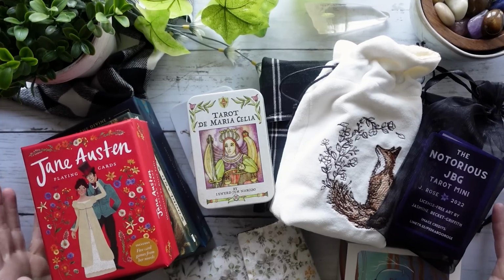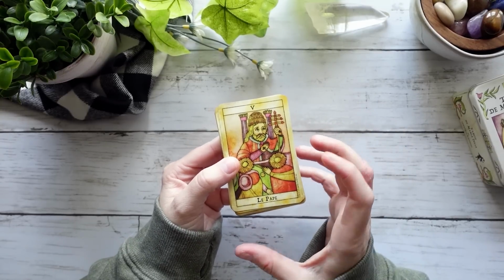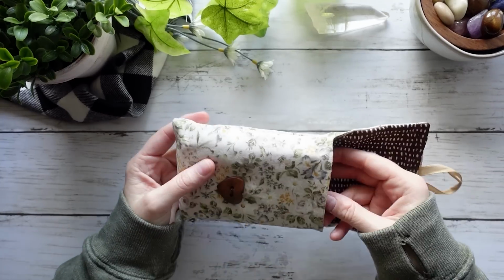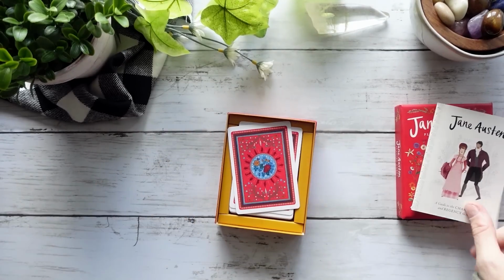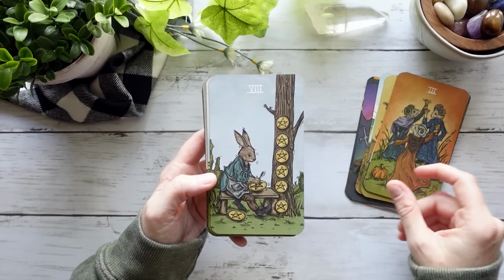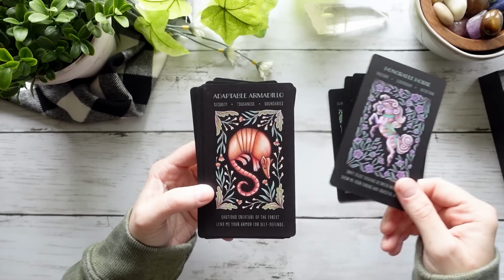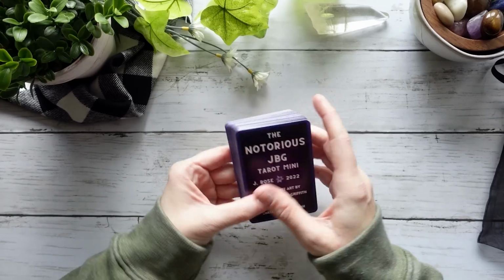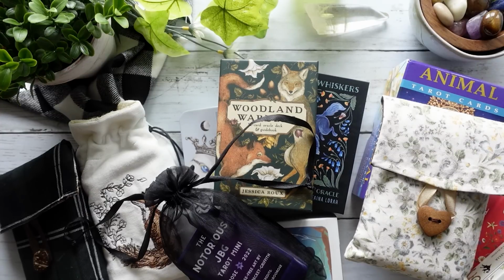All The Cute Things - MyAdorableDecks | VR to Lisa Papez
Join me for a look at the decks in my collection that I consider adorable!

FEATURED:

White Sage Tarot

Tarot de Maria Celia

Tarot of the Divine

Mystic Faerie Tarot

Woodland Wardens

Jane Austen Playing Cards

Wild Whiskers Oracle Deck

Animal Tarot - OOP